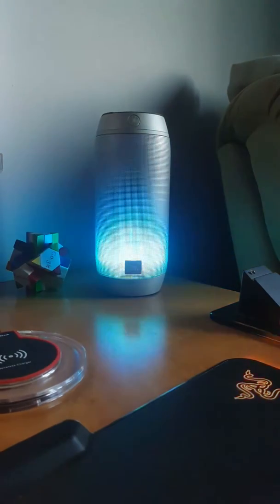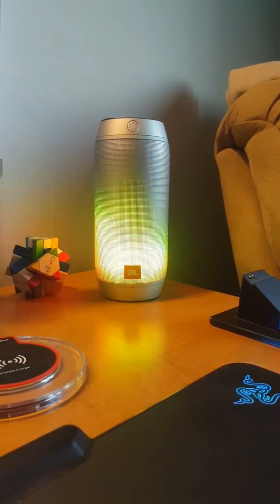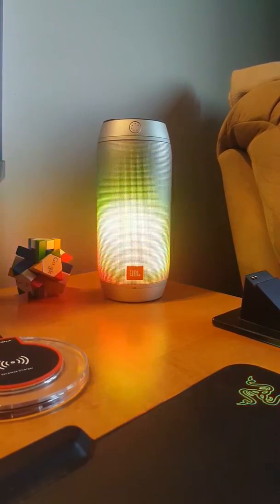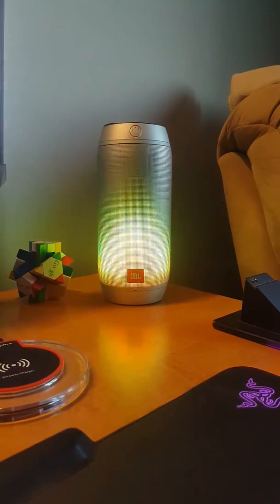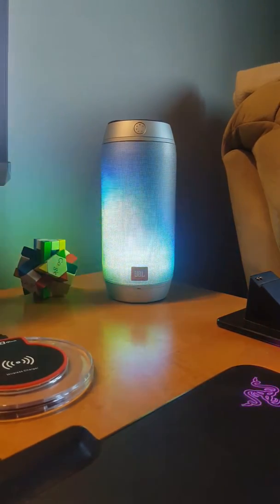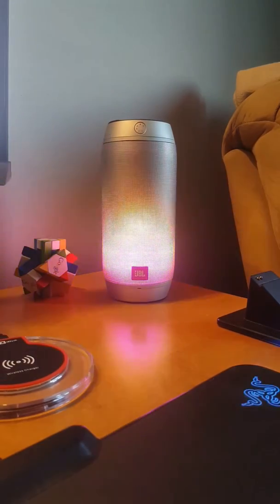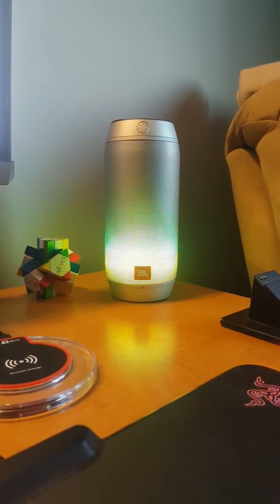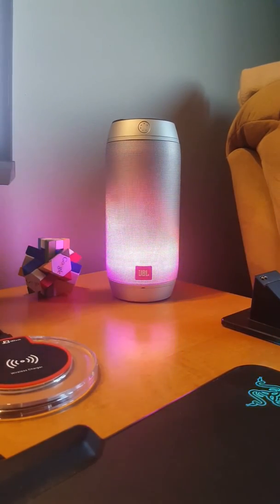Raspberry Pi Alexa on a JBL Bluetooth speaker.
I built my own Amazon Alexa using a raspberry pi and a JBL speaker.